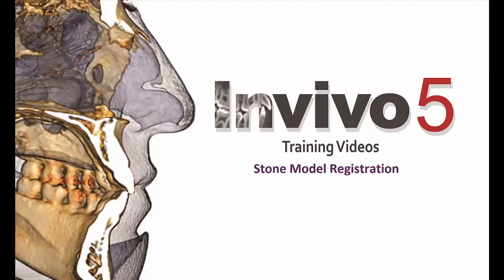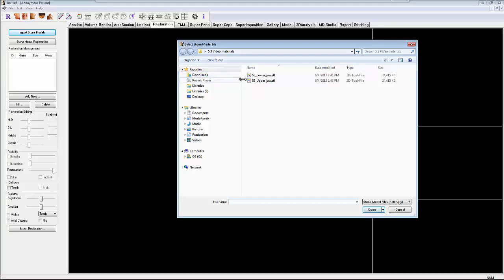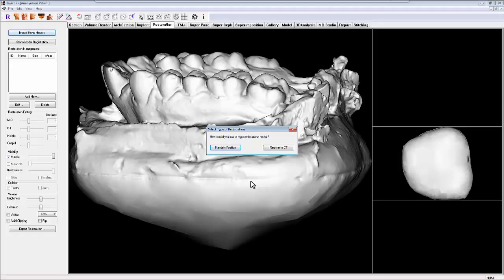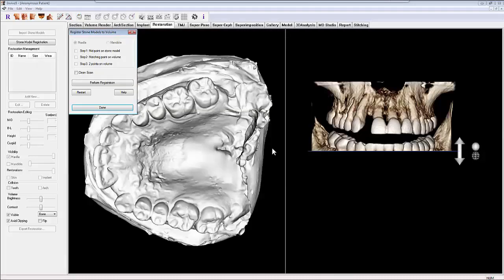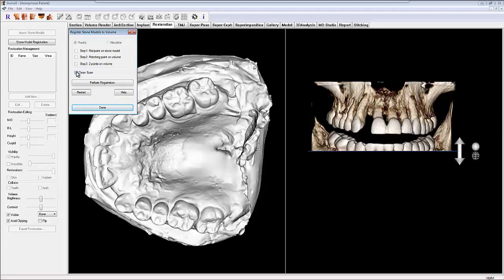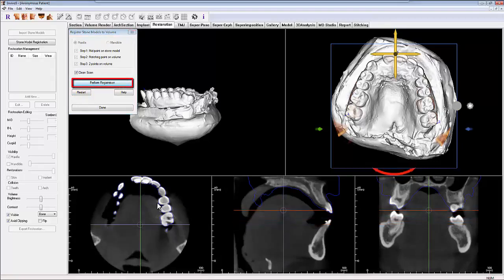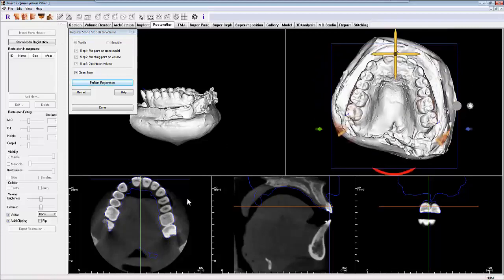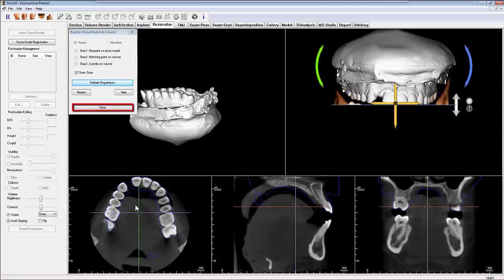Invivo™ 5 Training Series: Restoration Tab - Stone Model Registration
Watch this instructional video on how to import and register a patients impression for restorative purposes.